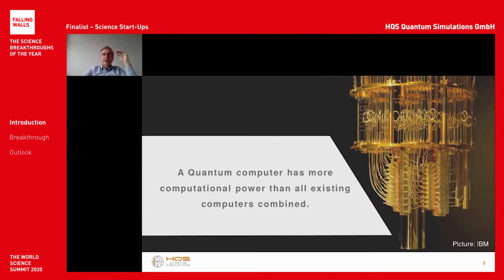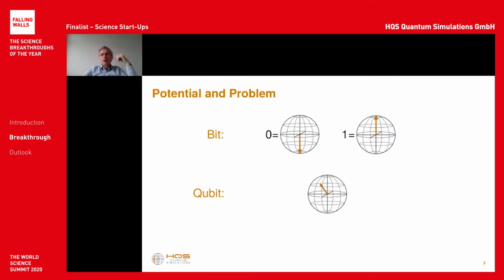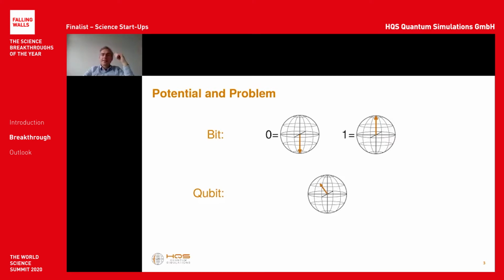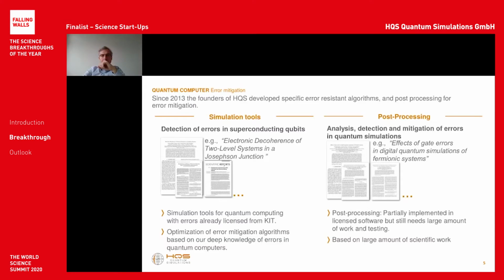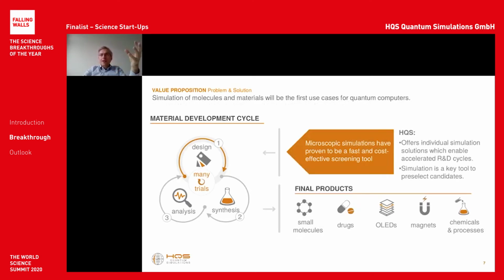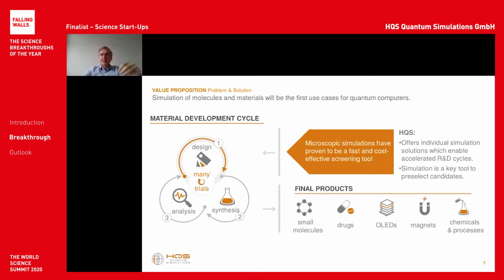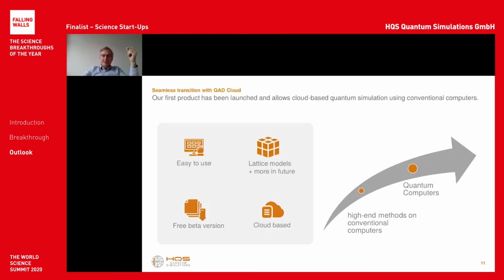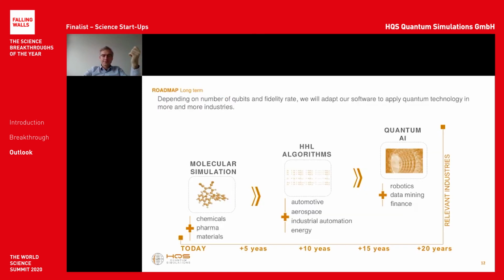Breaking the Wall of Material Discovery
HQS Quantum Simulations GmbH is a Falling Walls Finalist at the Falling Walls and Berlin Science Week: World Science Summit 2020 (1 – 10 November).

Will they become the Breakthrough of their category Science Start-Ups? Register for free and don't miss the remote event